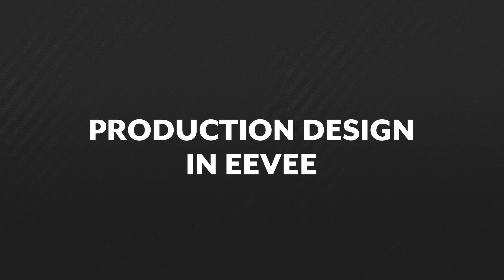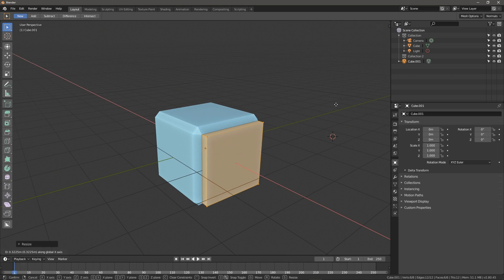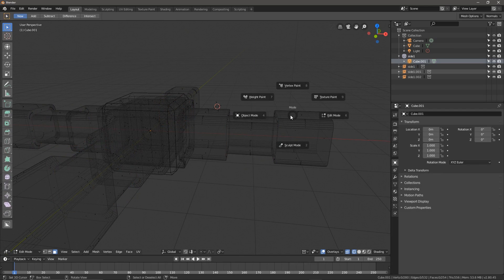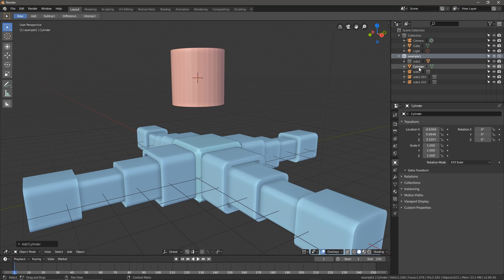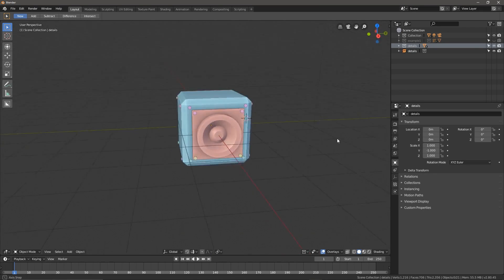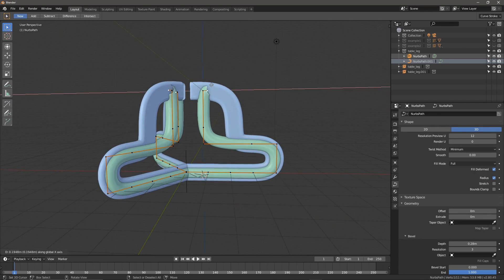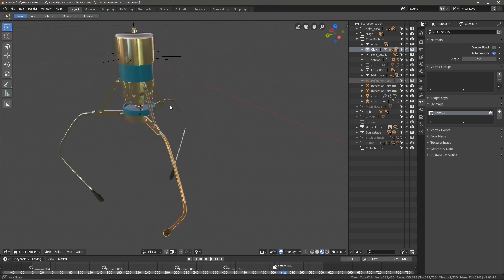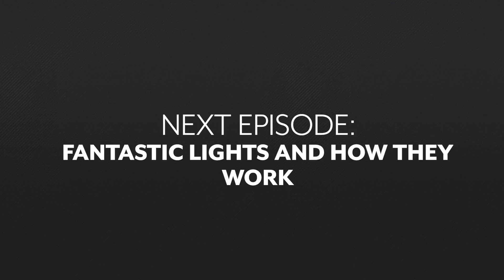Cool Things About Collections - Production Design with Blender 2.8 and Eevee - Preview 2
This is the 2nd lesson from a CG Cookie video course that dives deep into EEVEE!
Get up to speed with Blender 2.8 and its ground-breaking realtime render engine, Eevee. In this Blender 2.8 video tutorial, Ethan Snell takes you deep into the details about Eevee's lighting and material capabilities along with a cubic ton of tips and tricks.

This 8-lesson course separates the hype from the reality and will help you truly understand what EEVEE brings to the table - and how to make the most of it.